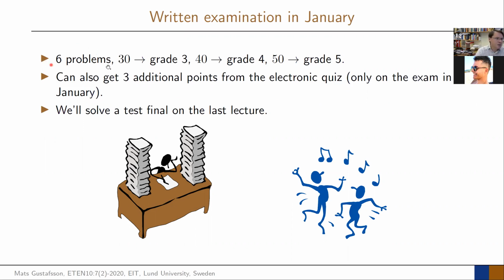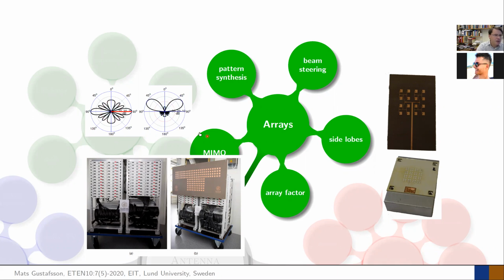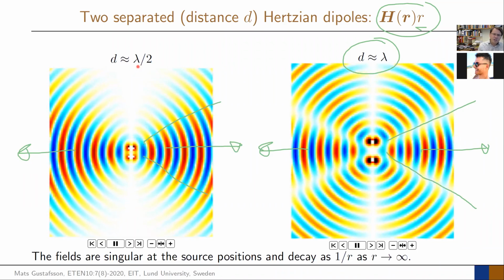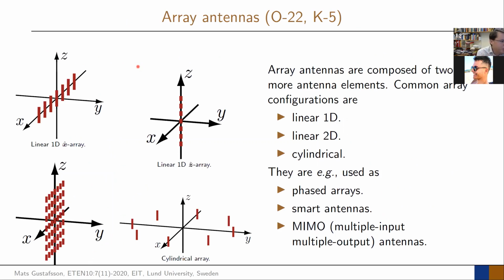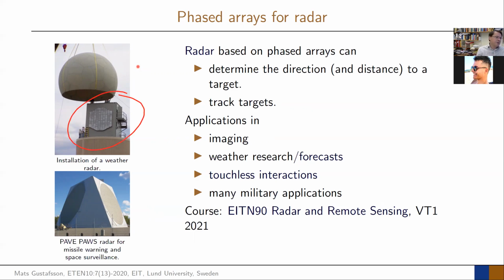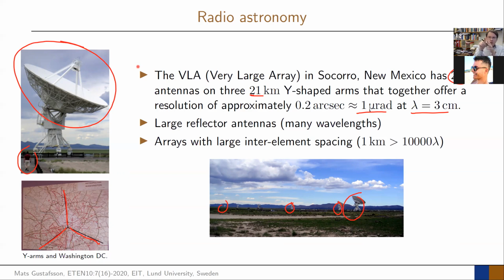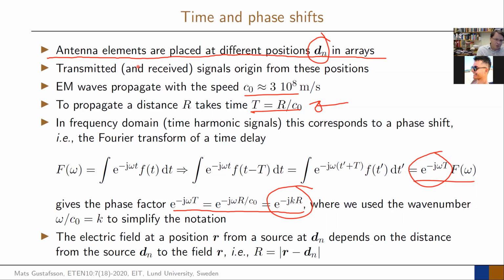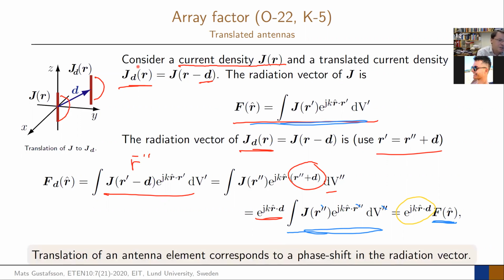Lth class 2024